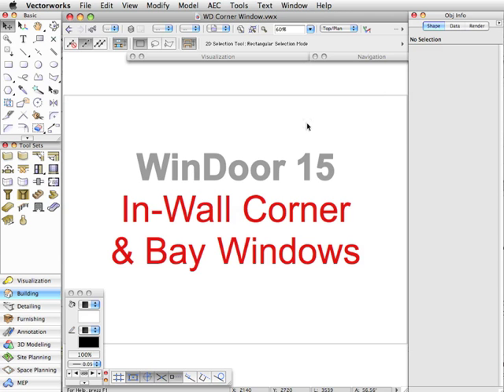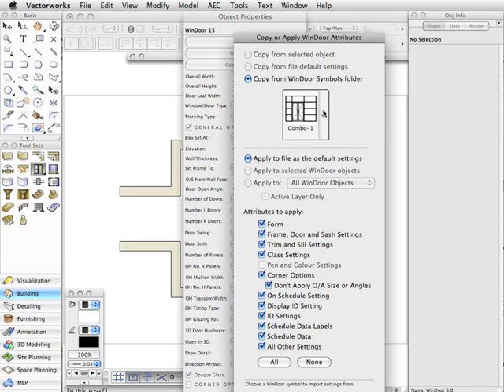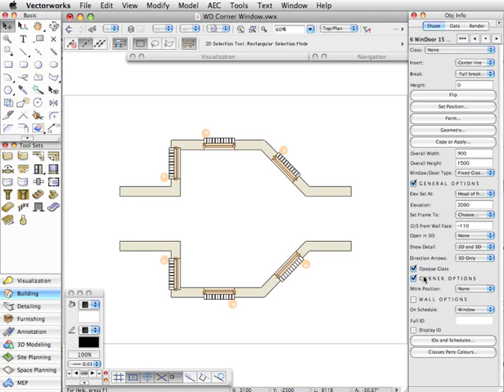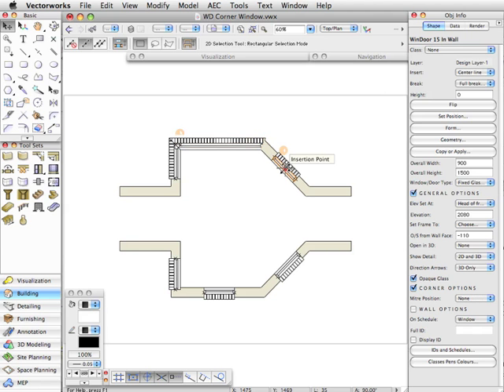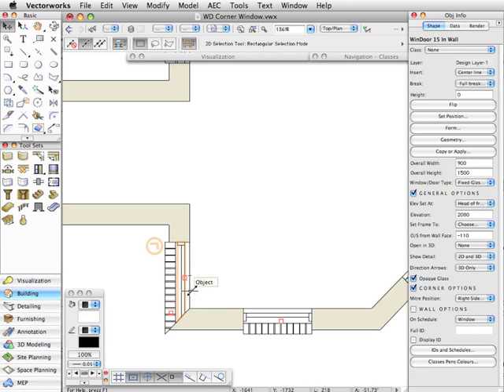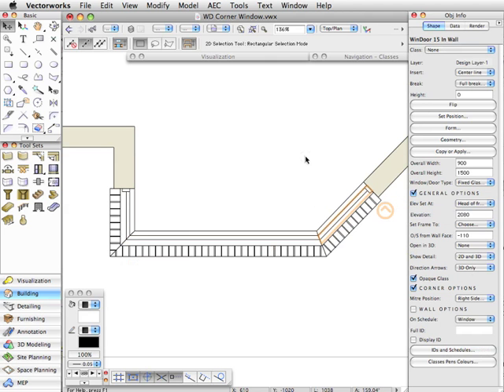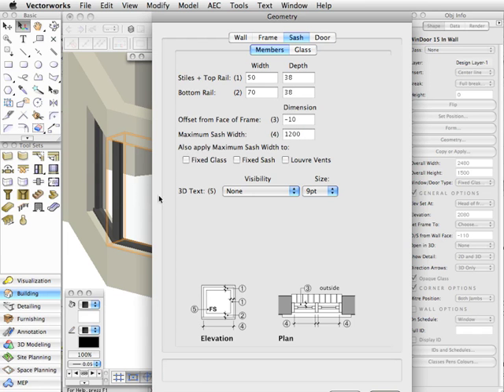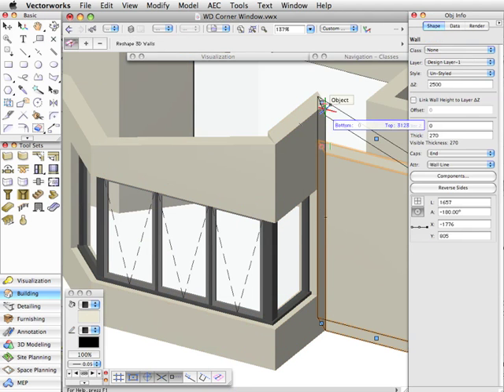In-Wall Corner and Bay Windows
This movie outlines how to use to create in-wall corner and bay windows, which were introduced in Vectorworks 2010.